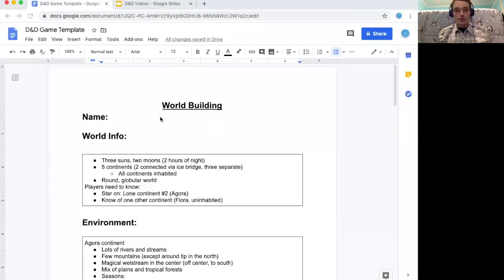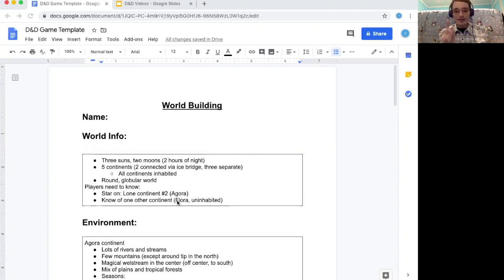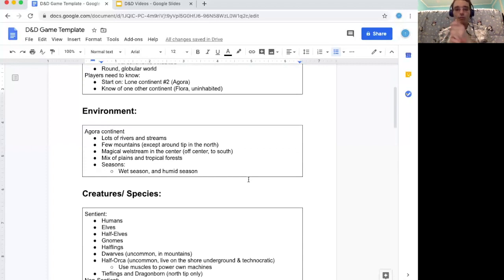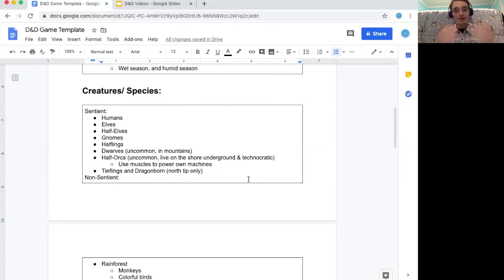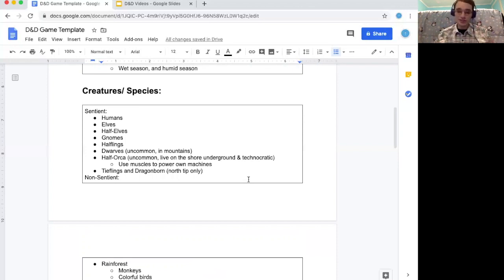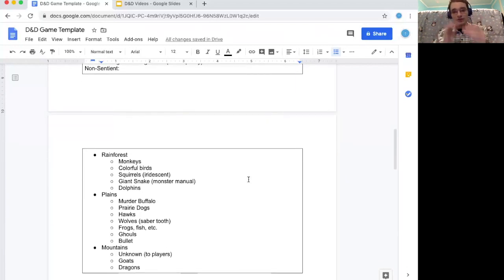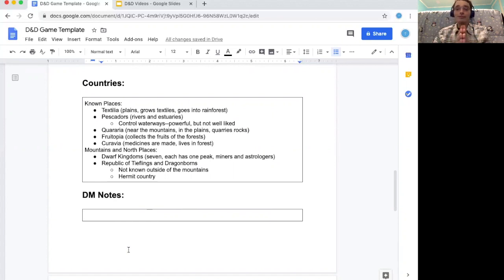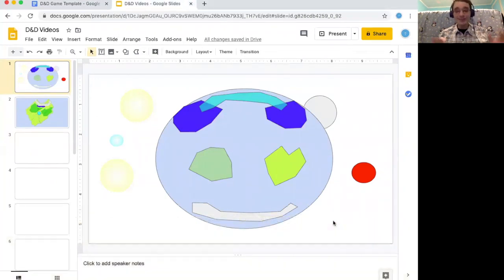D&D DM World Building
Have you ever wondered how to build your own D&D campaigns? Are you a writer seeking to create worlds of your own? Then come watch me fumble my way through trying to explain how to do all of that!
This video is the start of a new series on how to Dungeon Master. The first part (this one) will focus on world building, the second will focus on plot, and the third will go into characters. Once that's out of the way, it's all on to the land of play: wilst thou sink...or swim?

Hi! I'm currently in the process of moving all of my videos over to my Adventures in the Austentatious YouTube channel. Here's a link to the new channel, please follow me there